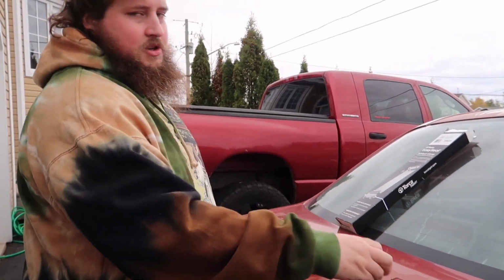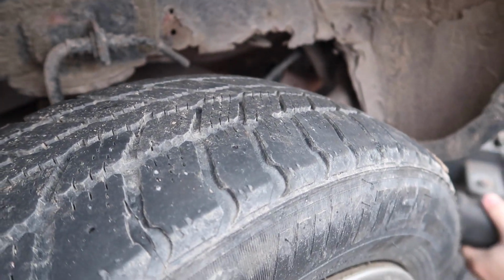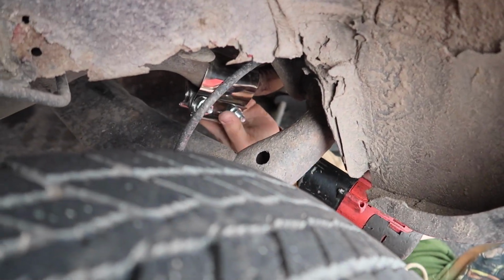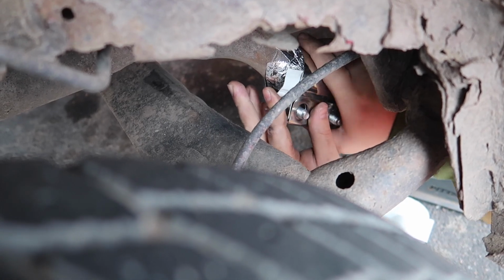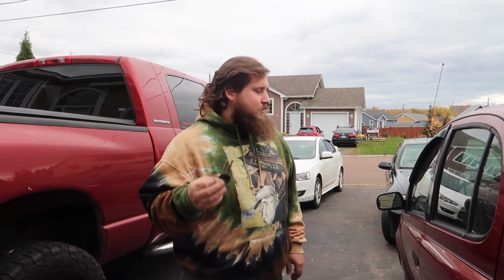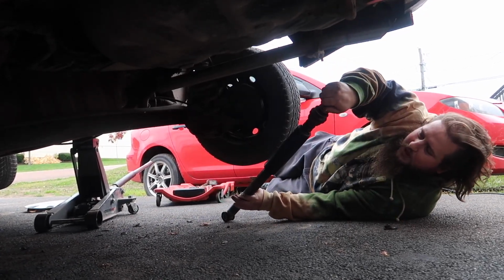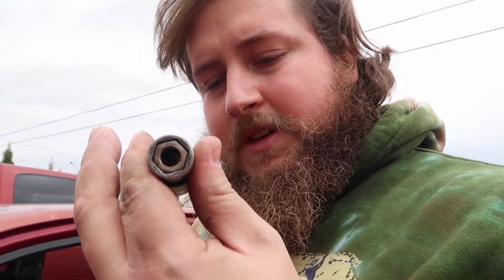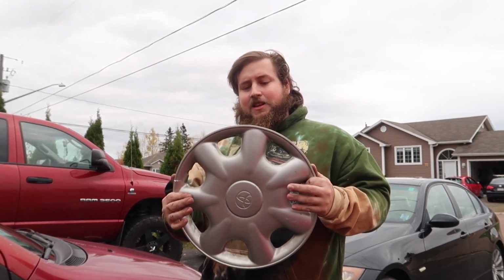Repair Your Exhaust Quick And Easy And Install A Rear Shock On A Toyota Echo Yourself At Home.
Today we look at a nice toyota echo that I got in on trade for my red mazda 3 that I repaired. Two major things, it has a exhaust leak and a missing rear shock. We will need to make the exhaust quiet with a exhaust band and install a new shock. join me as we do that together.